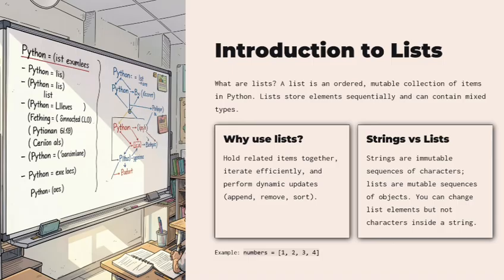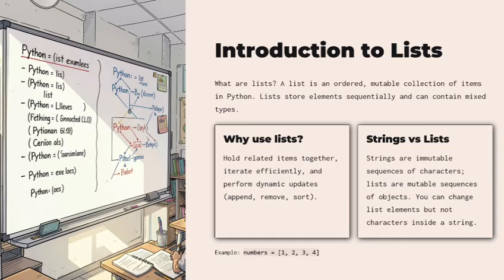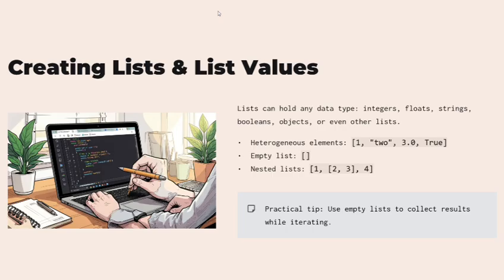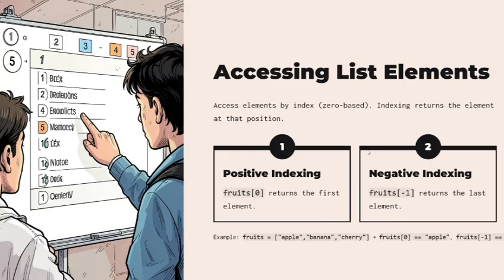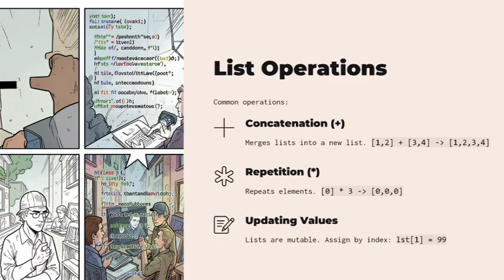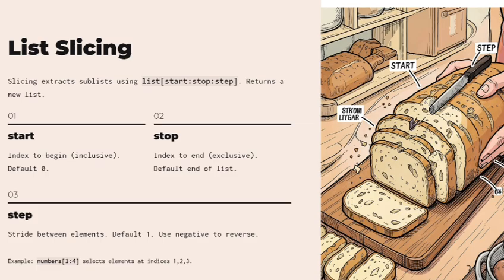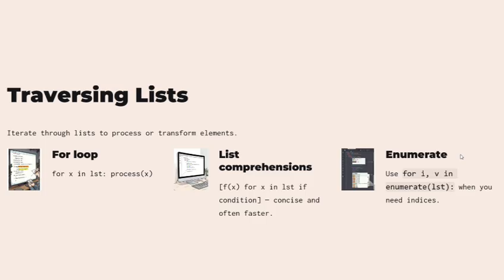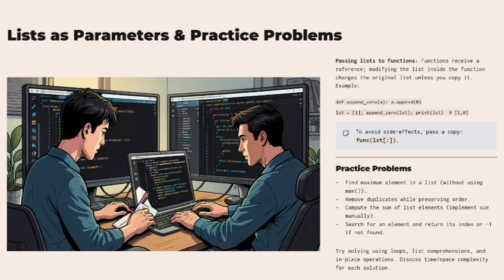Python Lists Explained | Lecture 9|Creating, Accessing, Updating & List Methods | Python Programming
Welcome to Lecture 9 of the Python Programming series! 🐍
In this lecture, we will learn about one of the most important data structures in Python — Lists.
Lists allow us to store multiple values in a single variable and perform different operations easily.
Topics Covered:
✅ What are Lists in Python?
✅ Creating and Initializing Lists
✅ Accessing List Elements (Indexing & Slicing)
✅ Removing Elements (remove, pop, del)
✅ Important List Methods
✅ List Operations
✅ Iterating Through Lists using Loops
✅ Practical Examples and Programs
By the end of this lecture, you will understand how to work with lists and use them efficiently in Python programs.
📌 Course: Python Programming for Beginners